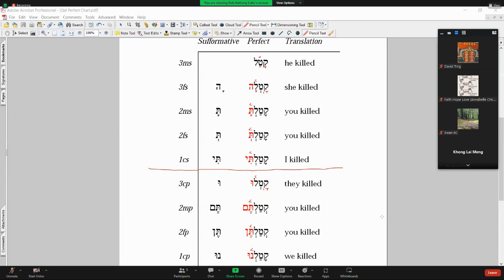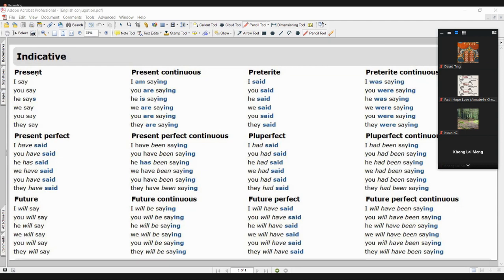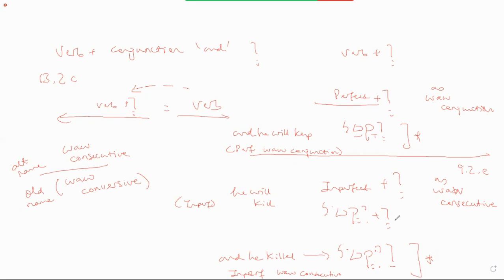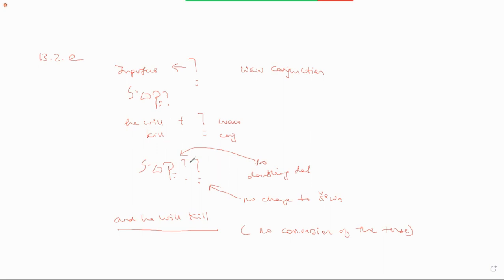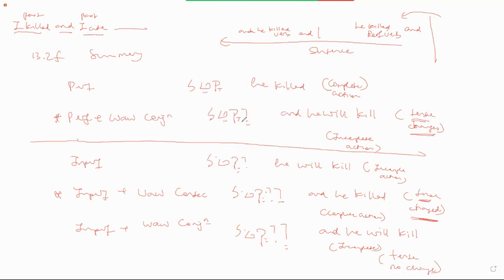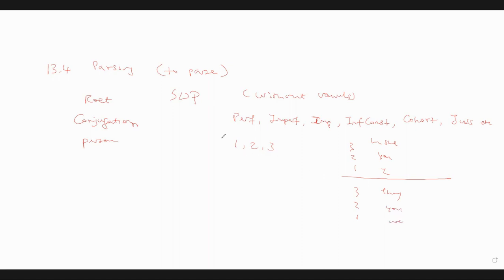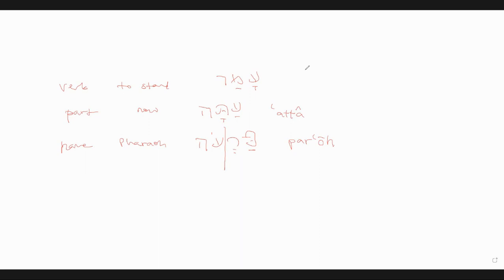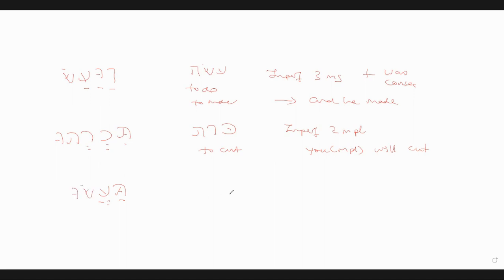Biblical Hebrew Session Qal Perfect and Imperfect